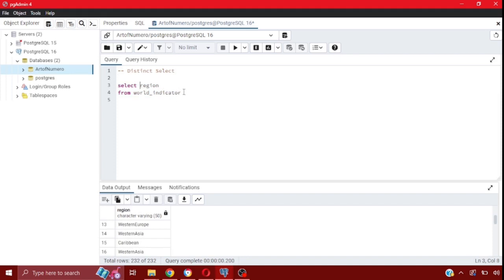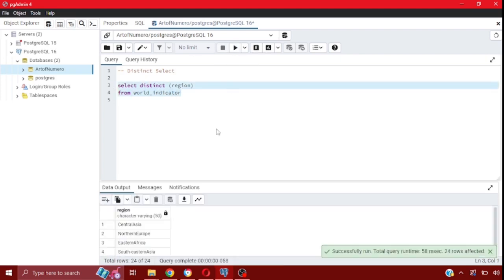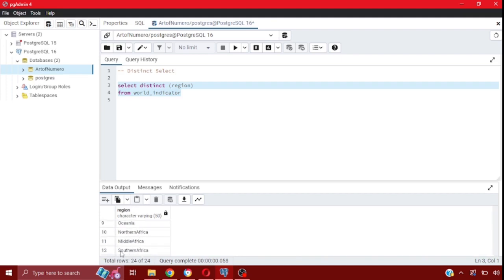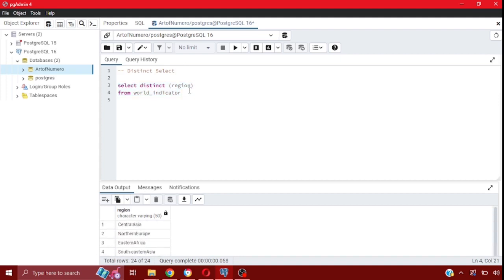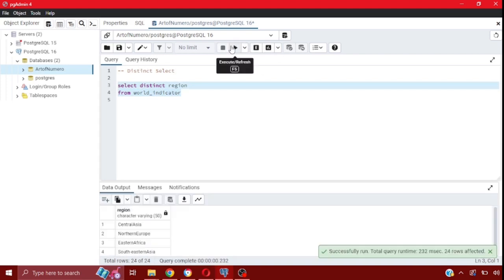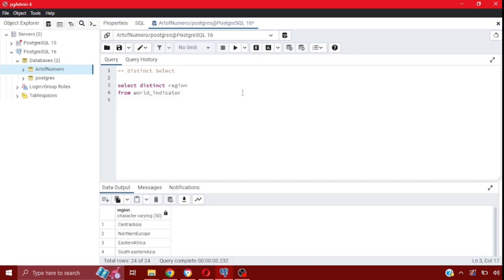Distinct Select Statements in SQL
This video tutorial focuses on Distinct Select Statements in Postgresql and is part of a playlist that covers basics of Structured Query Language (SQL) and its various aspects related  to data analysis.